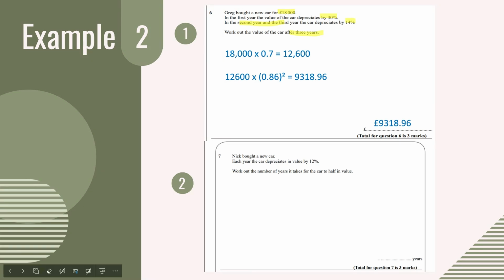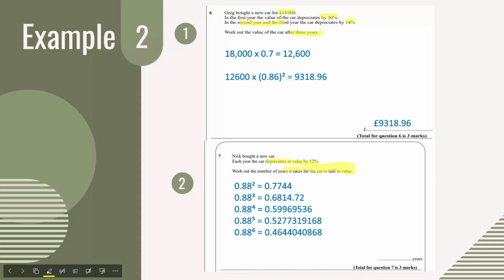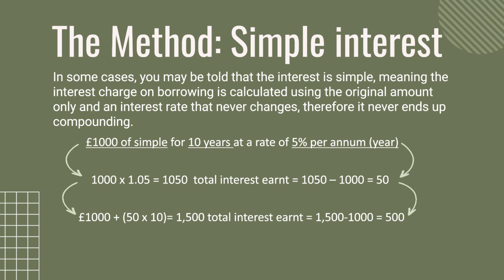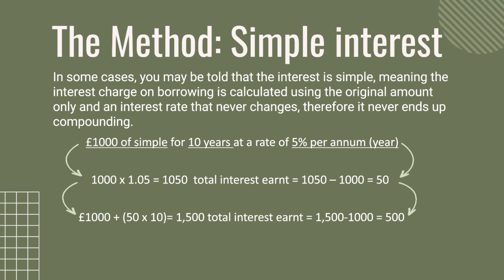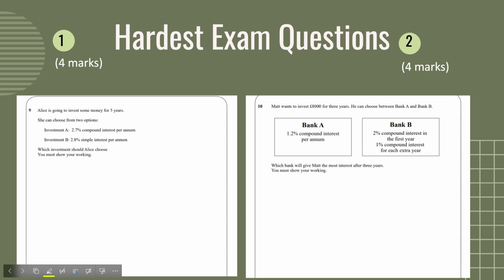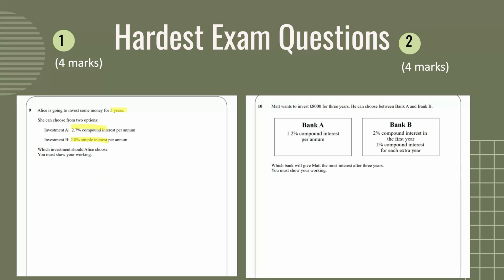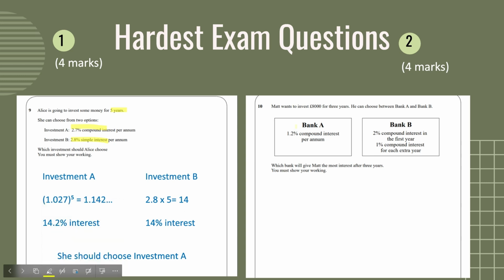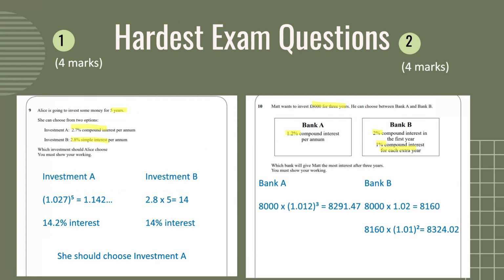Can't Understand Compound Interest? It's This Easy | GCSE maths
Struggling to understand Compound Interest? Don't worry! At Achieve Academy we will teach you the ins and outs of GCSE maths and help you achieve your true potential.